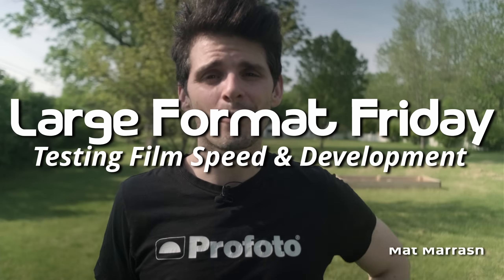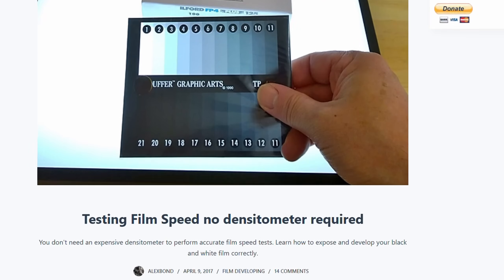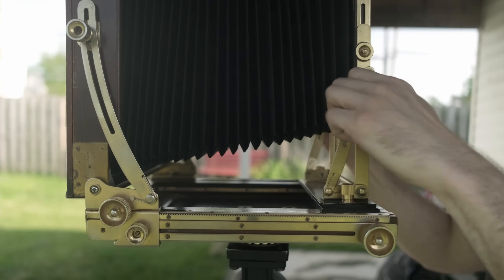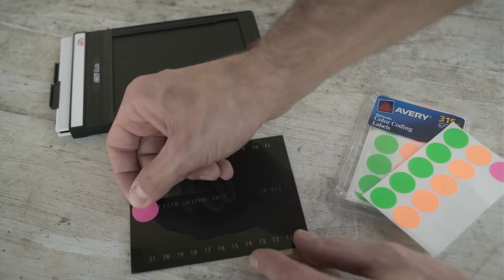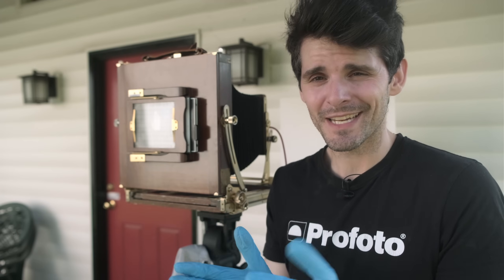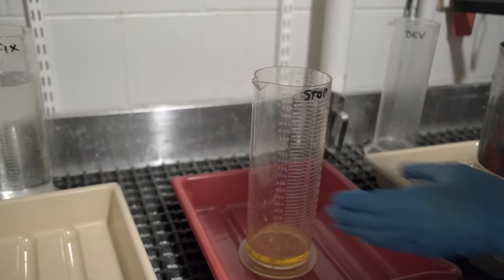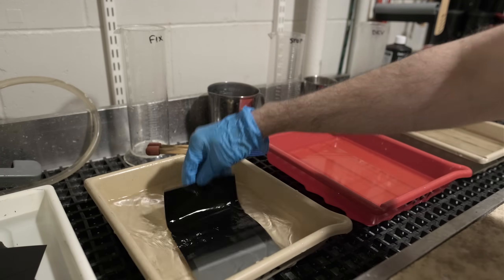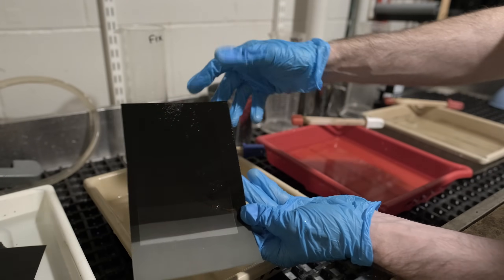Testing Film ISO & Development Time - Large Format Friday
The materials we use as photographers, especially in large format, vary from person to person. Getting repeatable results with so many variables to the process can be tricky. One way to help get a handle is testing your photographic films. Today I'm going to show you how to test B&W film in a large format camera to determine your personal film speed (ISO) and normal development time.

00:00 Intro
00:40 Why Test Film?
02:01 The Bond Method
03:00 Test Setup
05:08 Metering
07:05 Testing

09:31 Developing
11:12 Finding ISO
12:55 Min. Time, Max. Black
15:00 Finding Dev Time
16:38 Conclusions